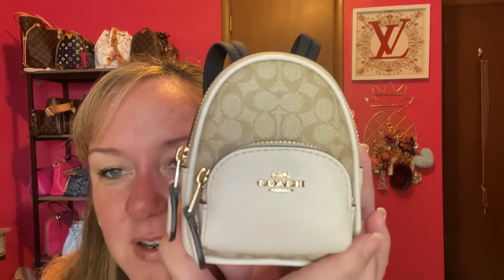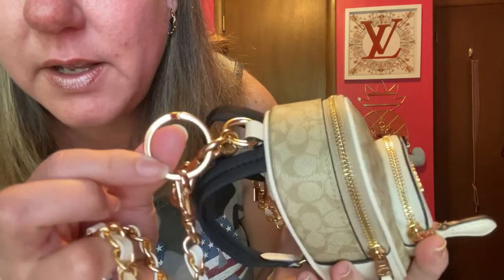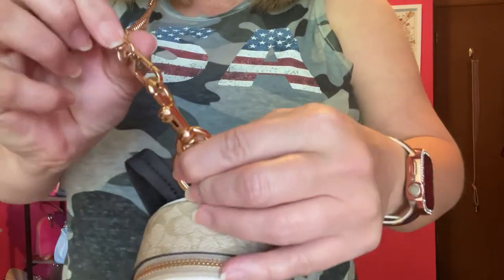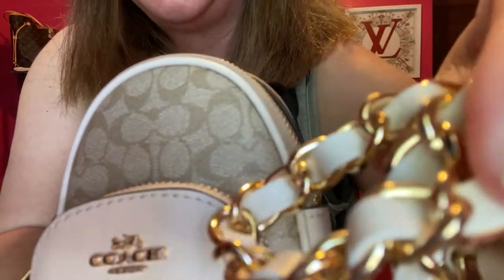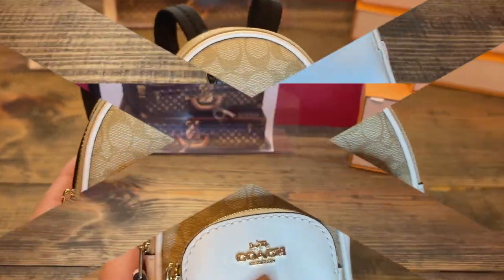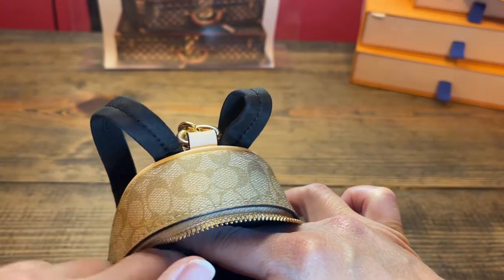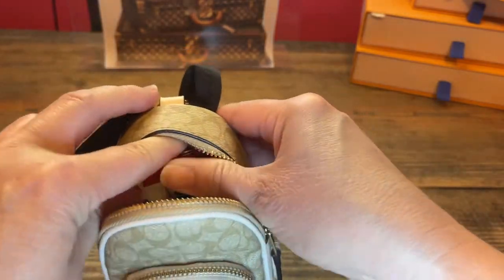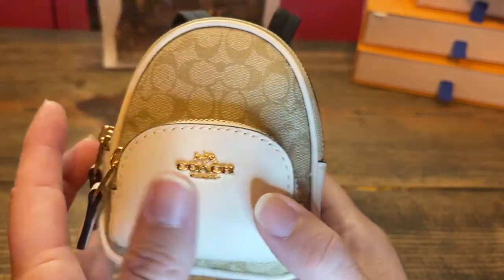Coach Mini Court Backpack Charm!! WIMB!